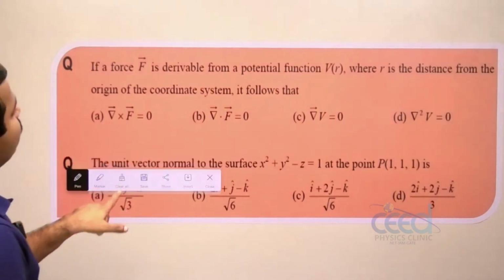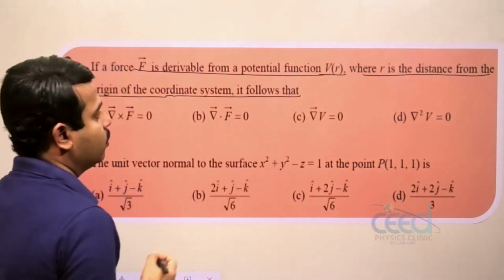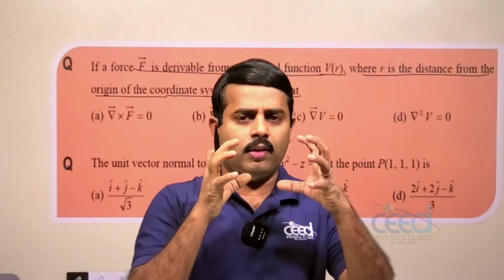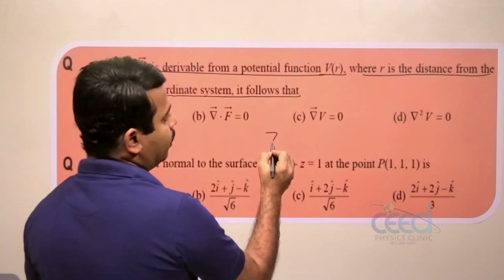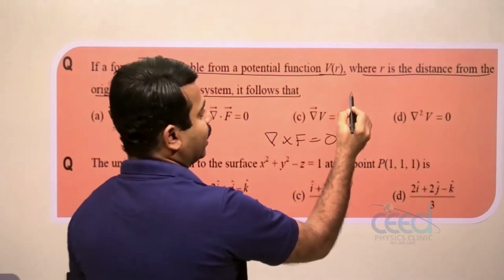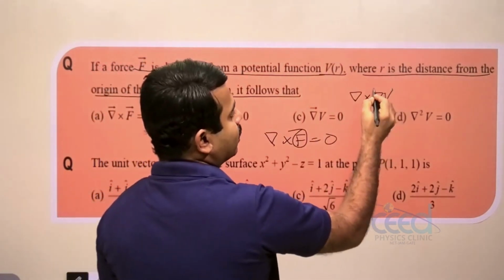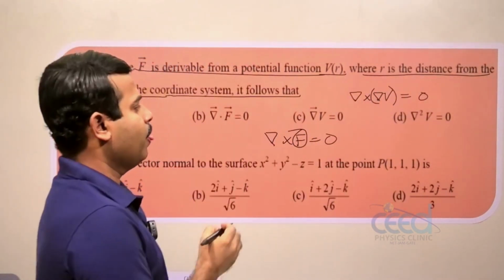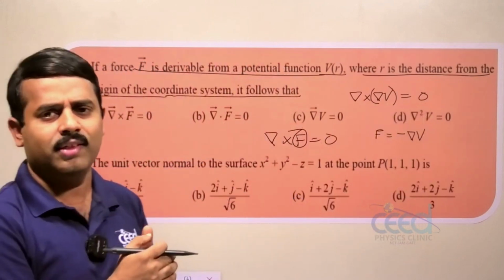G-1 | GATE PREVIOUS QUESTION | PHYSICS | VECTOR ANALYSIS | UGC CSIR NET | IIT GATE